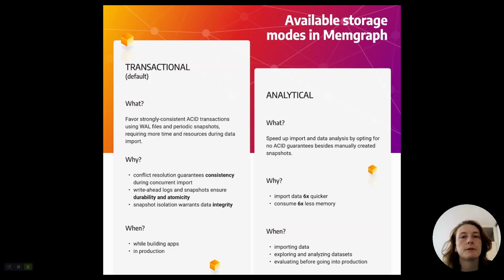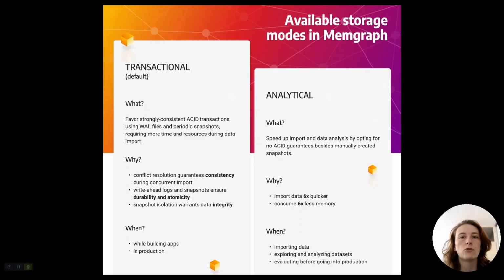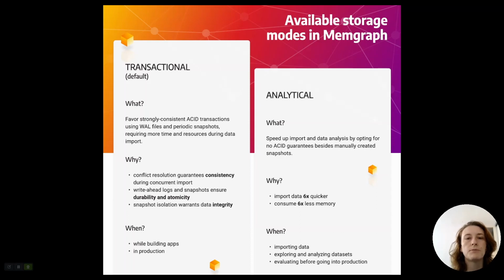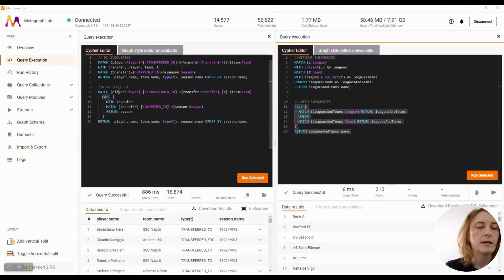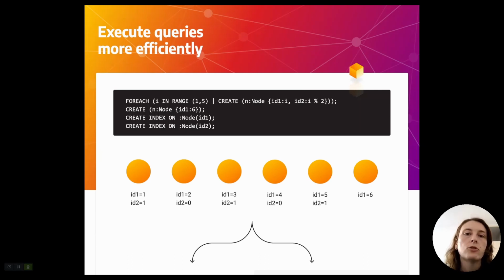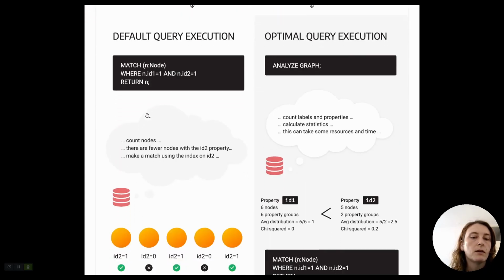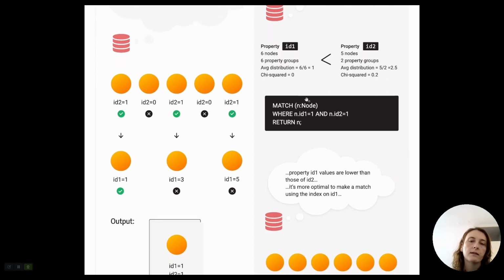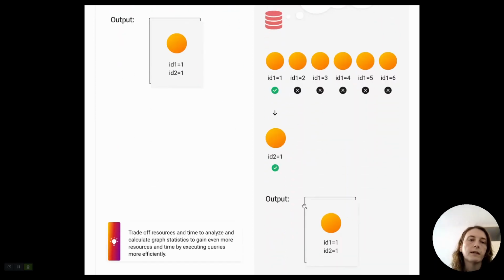Check out Memgraph 2.7 - gain up to 6x more import speed and less memory consumption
We want to introduce the new version of our in-memory graph database - Memgraph v2.7. Memgraph is a highly performant replacement for Neo4j, perfect for gaining advanced analytical insights.

Check out what features and improvements are included in the new release.

00:07 Transactional and analytical storage modes
With the new Memgraph you can choose between two storage modes. The default transactional mode favors strongly-consistent ACID transactions, while the analytical mode speeds up import 6x and consumes 6x less memory but offers no ACID guarantees.

03:41 Subqueries
If you need to write more complex queries to get insights from the data, you can now write subqueries inside other standalone queries using the CALL clause and forward their results back to the top query.

05:44 Index optimization
Have you added indexes to several properties but still feel like the queries filtering nodes by those properties should be faster? Task the query planner to analyze the data structure and find the optimal query plan by running the ANALYZE GRAPH query.

11:17 Terminate transactions
If at any point you stop being interested in the results of the query you ran or the procedure is taking too long to execute, you can stop the transaction with the TERMINATE TRANSACTIONS tid; query, Find out the transaction ID with SHOW TRANSACTIONS; query.

14:09 Password encryption
You can now choose between SHA256 and bcrypt password encryption algorithms.
SHA256 can handle authorization of multiple connections to the database because it is more performant compared to the default bcrypt which is, although slower, a more secure algorithm.

15:09 Improvements and bugfixes
With the few final tweaks to the LOAD CSV importing, this feature is currently running as fast as possible. All shortest path now supports multiedges and users with global visibility are no longer slowed down by unnecessary checks of node privileges.

If any of the abovementioned features or improvements would make analyzing your graphs easier, download the new Memgraph v2.7 and check the docs for changelog and more info!